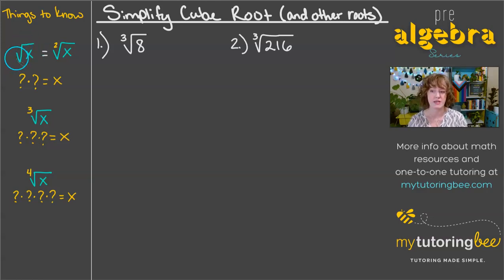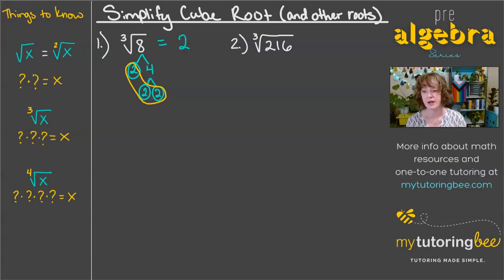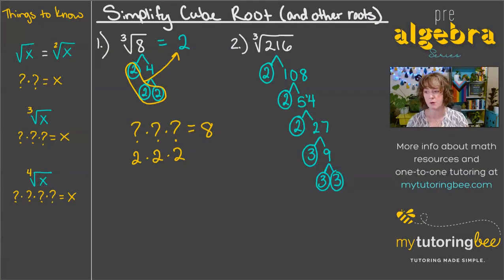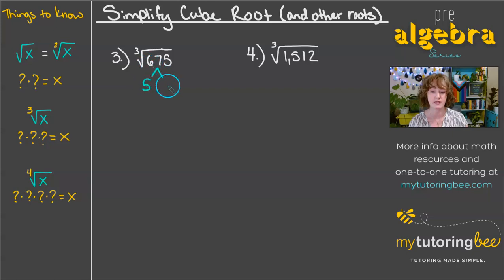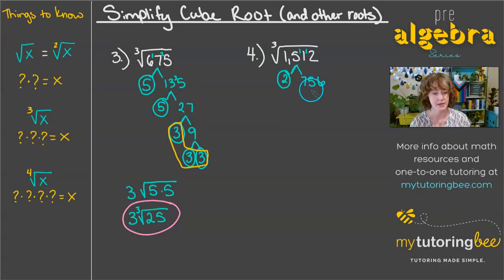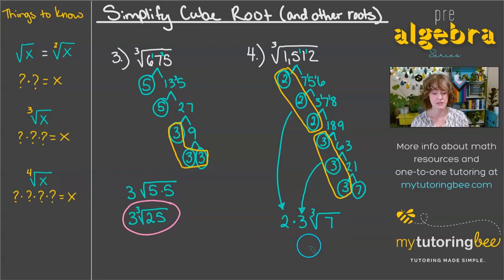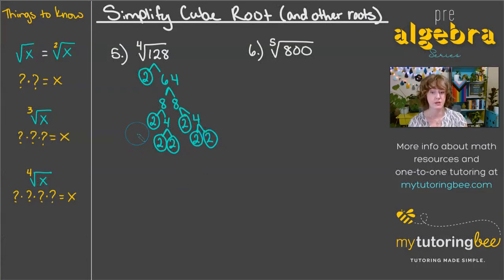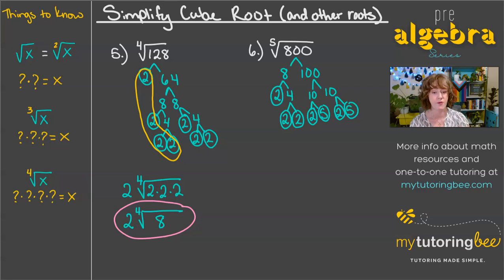How to Simplify Cube Root and Nth Root Radicals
I will show you examples of how to solve cube root problems as well as higher root radicals! If you have learned how to simplify square roots, now it’s time to learn about simplifying 3rd roots, plus 4th and 5th roots! Cubic roots and nth roots can seem scary at first, but I will show you how to find the cube root by prime factorization which is an easy method to learn and do. We will go over perfect cubes, and non perfect cubes to show how to simplify without a calculator. I also go over a little bit about the difference between square root and cube root.

Chapters:
0:00 Intro
1:19 Perfect Cube
2:39 Multiple Factors
4:21 Non Perfect Cubes
8:45 Fourth Root
10:40 Fifth Root